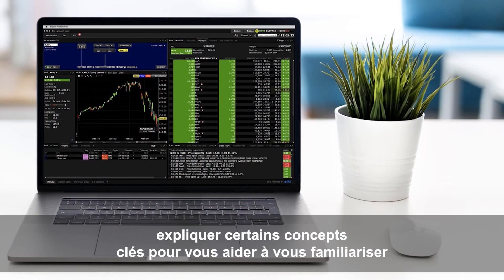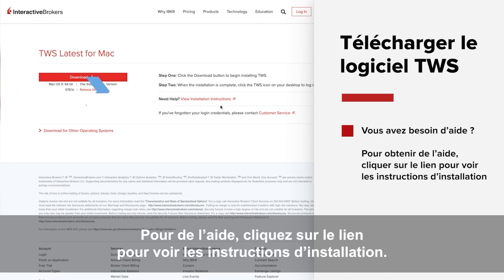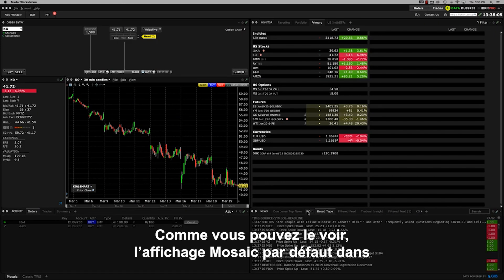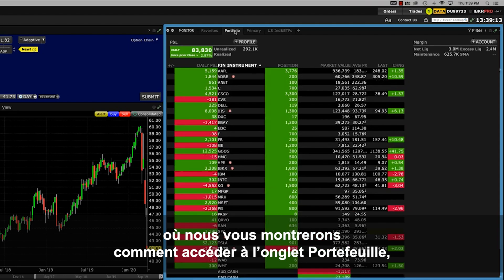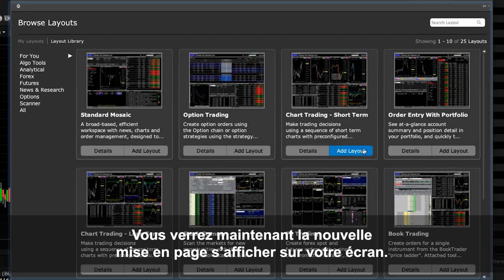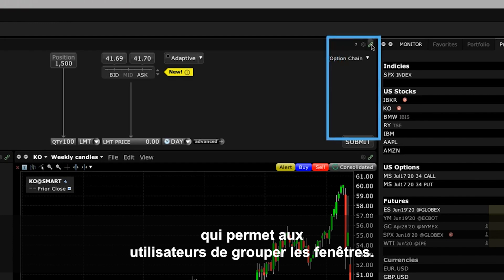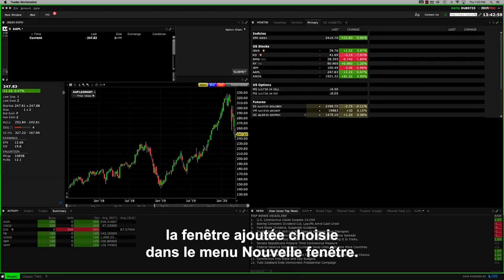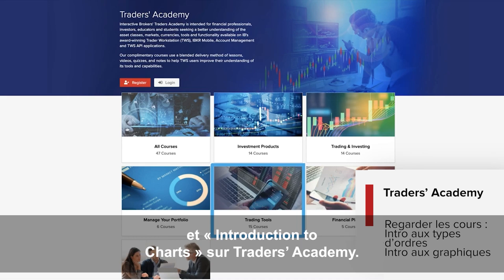Commencer à utiliser TWS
Dans cette leçon, nous souhaitons expliquer certains concepts importants pour vous aider à vous familiariser avec notre plateforme Trader Workstation ou « TWS ». Pour commencer, nous suivrons ces étapes : télécharger et configurer TWS, explorer les fenêtres Mosaic et vous montrer comment personnaliser la mise en page Mosaic.